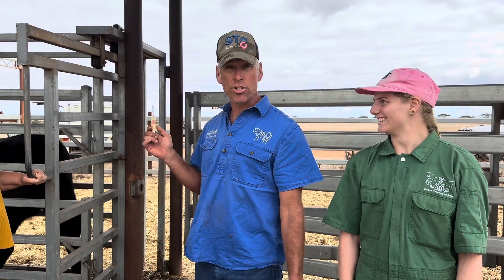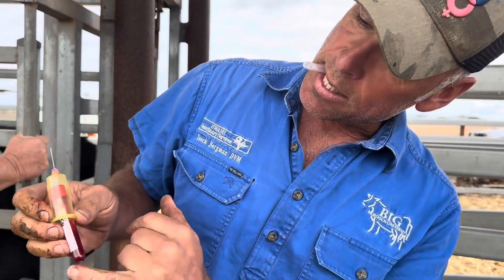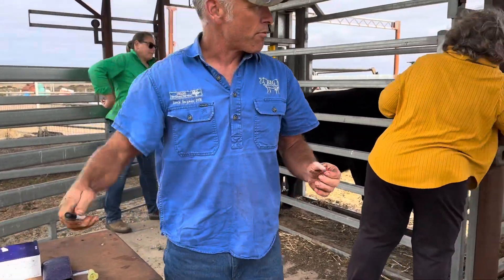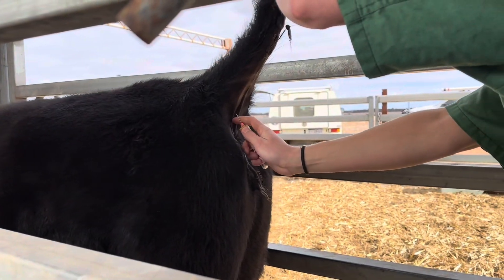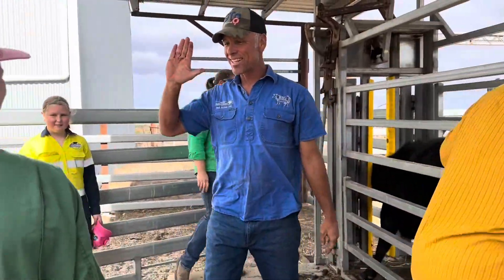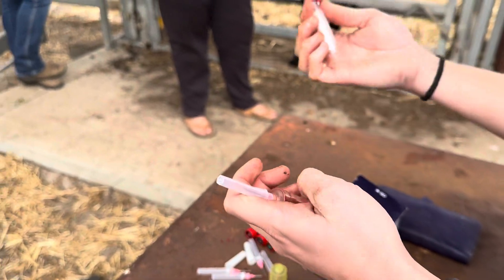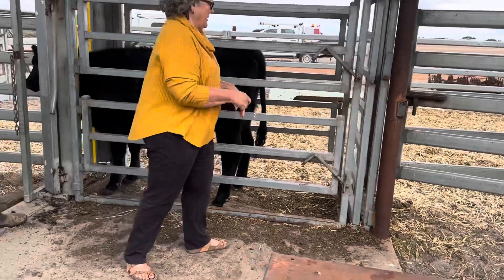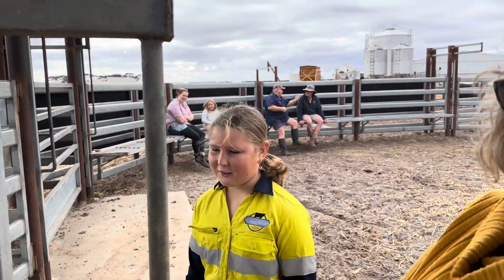Blood from their tails!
Tail bleeding cows is a remarkably simple way to collect blood samples for diagnostic samples.  We collect heaps of samples, for reproduction investigations, for micro mineral analysis, and often as part of a systematic approach to manage BVD.  By blood testing a small subset of the replacement heifers we are guided as to the best intervention.  If immune, ear notch, if naive then vaccinate!